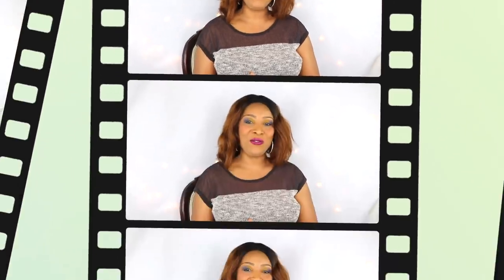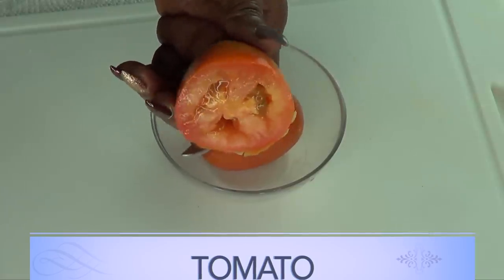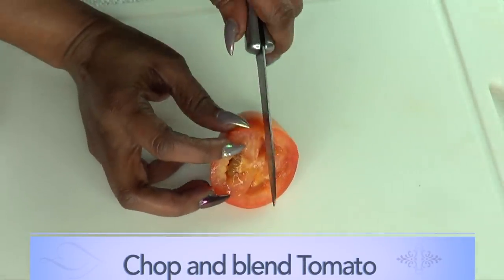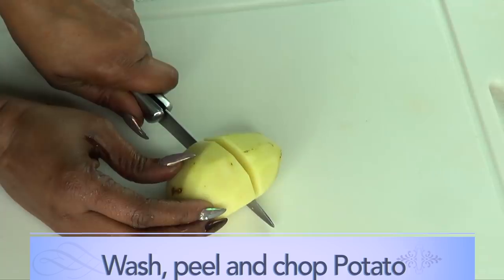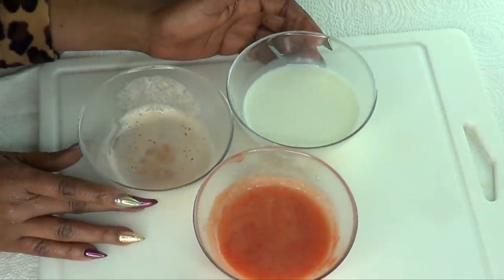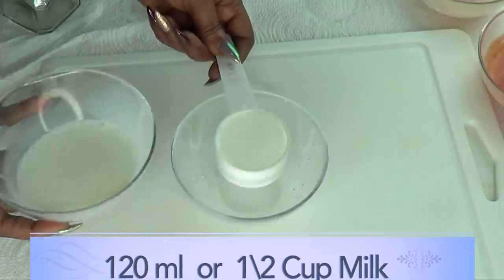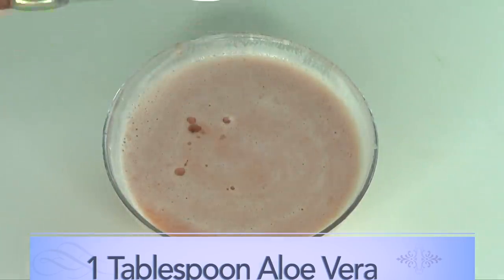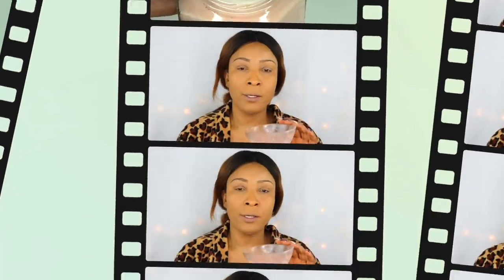2X FAST ACTING FACIAL WASH FOR DARK SPOTS, ACNE SCARS, TIGHTEN FIRM SKIN, SHRINK PORES|Khichi Beauty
2X FAST ACTING FACIAL WASH FOR DARK SPOTS, ACNE SCARS, TIGHTEN FIRM SKIN, SHRINK PORES
I love making and trying my own facial washes especially when it has several benefits to my skin.
In this video, I am making an all natural facial wash. I am using just simple ingredients that a great for most skin type. I also shared a live demo at the end of the video.

PRODUCTS MENTION:
WITCH HAZEL
ALMOND OIL
ALOE VERA GEL

Khichibeauty